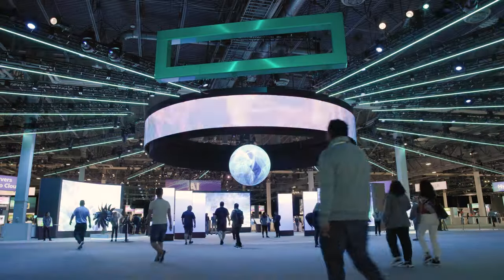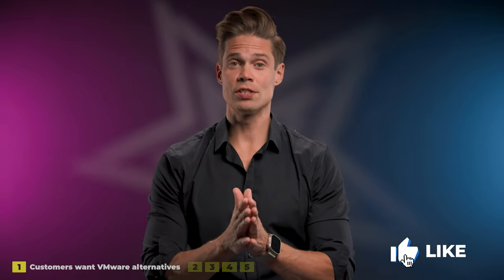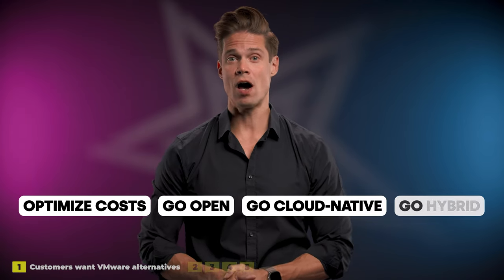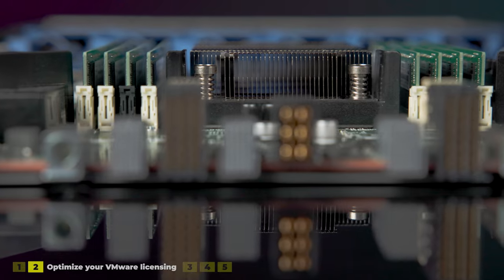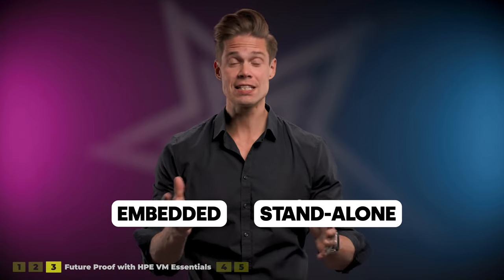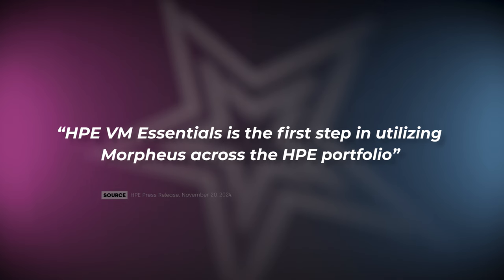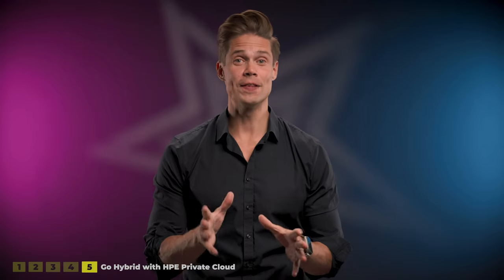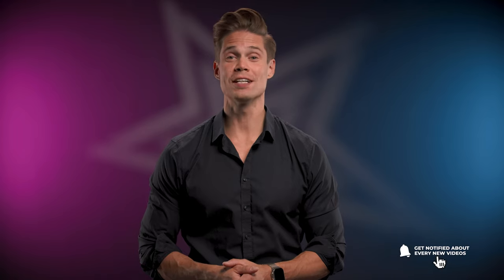HPE VM Essentials - A True Alternative to VMware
We all know the story: Broadcom bought VMware and raised license prices 3-5x at the same time reseting their partner program. All this resulted in a lot f unhappy SMB customers.

To combat this, last June at HPE Discover Las Vegas 2024 HPE announced their own KVM based virtualisation solution on HPE Private Cloud.

Today, at HPE Discover Barcelona 2024 HPE announced the next iteration of that solution: HPE VM Essentials, that can run as a stand-alone software on any server. Yes, including third party. AND it is licensed per CPU socket, not per core.

Let me tell you all about it!

📜 Table of Contents
00:00 Introduction
00:32 Customers want VMware alternatives
01:54 Optimise your VMware licensing
02:43 Future Proof with HPE VM Essentials
04:27 Go Cloud-native with HPE Private Cloud
05:03 Go Hybrid with HPE Private Cloud